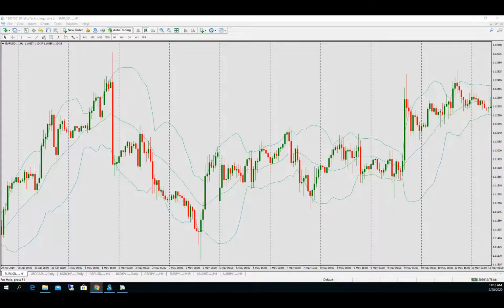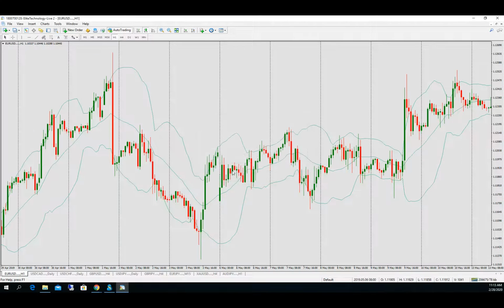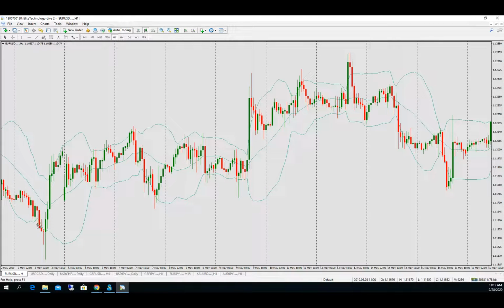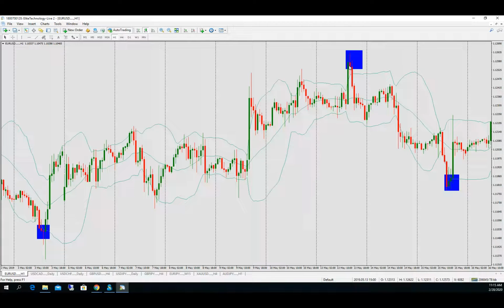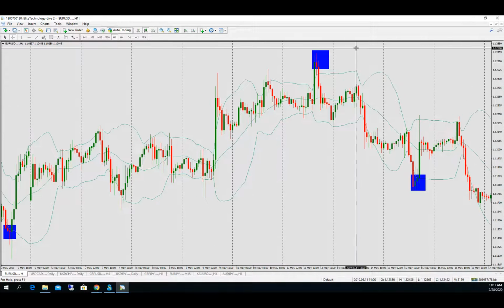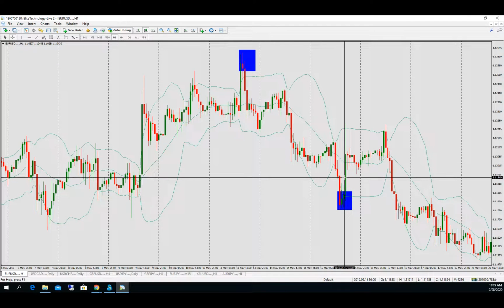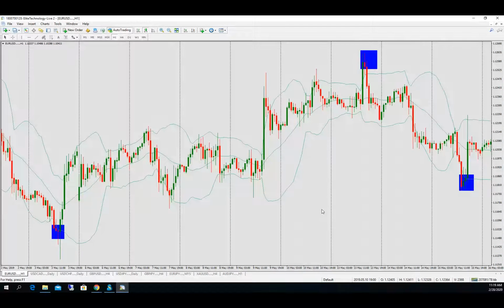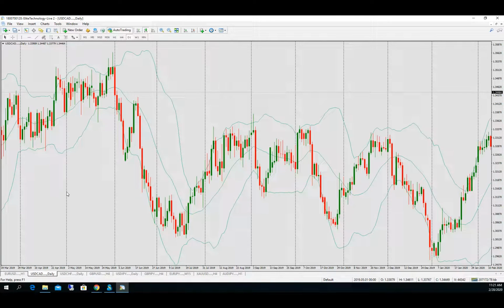Forex Trading Strategy The Outside Bollinger Bands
Welcome to The 5%ers forex trading strategy video.

This video will demonstrate a trading strategy called the Outside Bollinger Bands.

This strategy relay only on the Bollinger bands indicator, this system idea is to look for a candle that all its body ended outside of the Bollinger bands, that situation provides a great signal for reversal position with a great Risk Reward ratio.